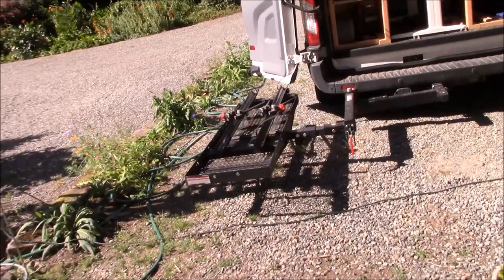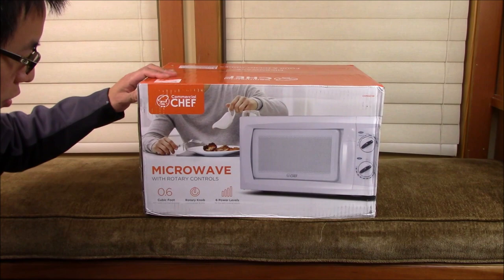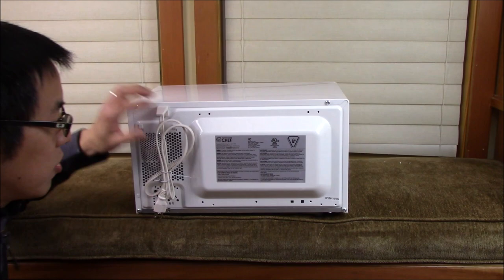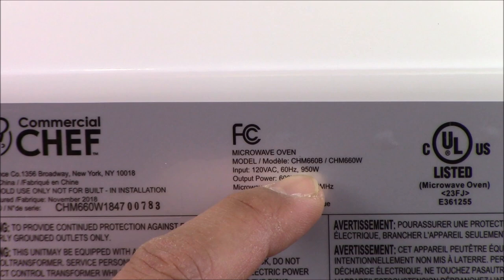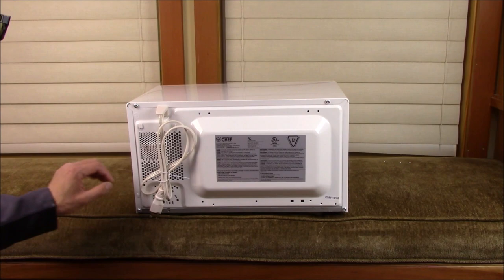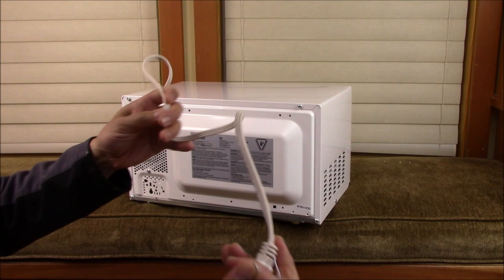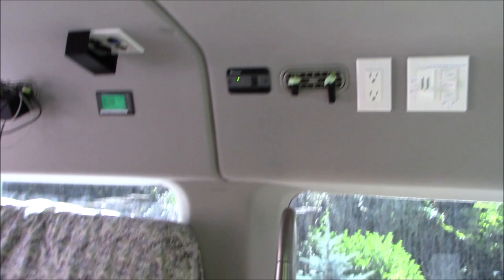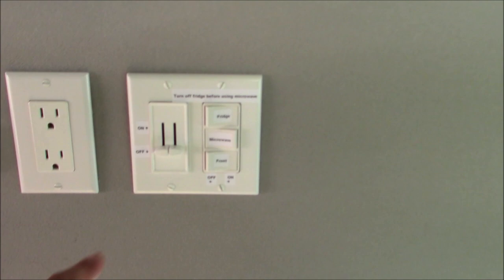Run a Microwave in Your Car/Van/RV Using a 12V Battery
In this video we show that it is possible to run a microwave in your car/van/RV using a 12V AGM battery.

In particular, we use a Commercial Chef Counter Top Rotary Microwave Oven.  It is
0.6 Cubic Feet, outputs 600 Watts, but consumes over 1000 Watts.  We unbox this microwave and test it on a shore power connection to understand its power consumption requirements.  Finally, we show that this will run off a small, 1200 WHr, 12V AGM battery.

Topics and timestamps:
0:00 – Introduction
1:24 – Unboxing
7:17 – Running on a shore power connection
10:56 – Running off a battery